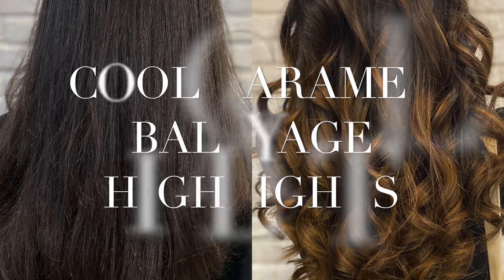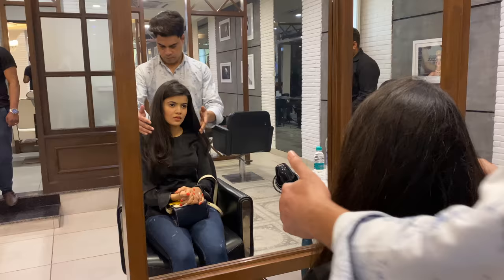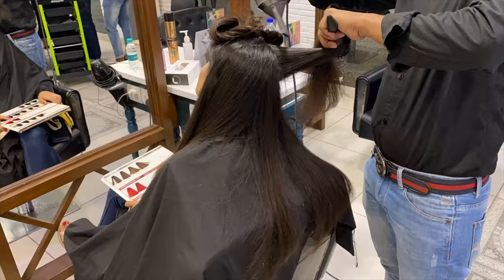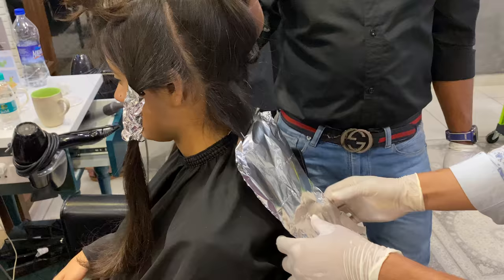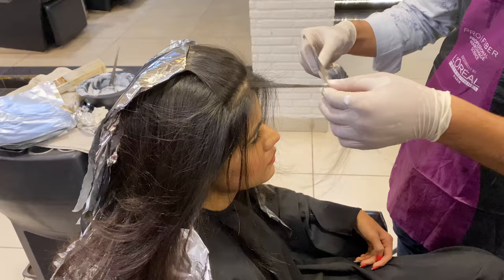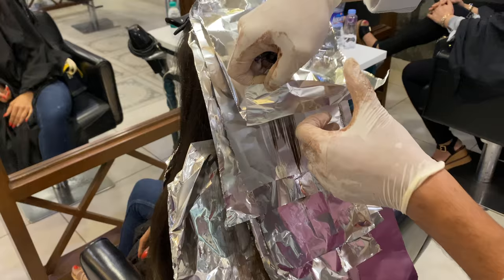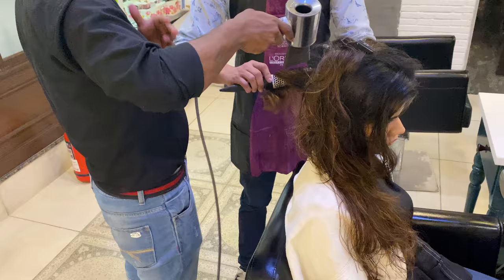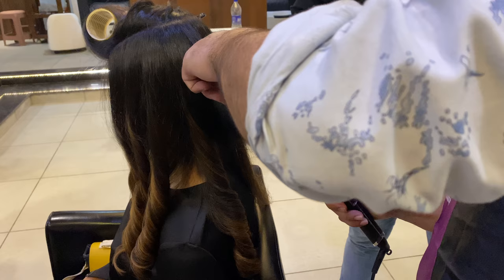My Hair Colour Transformation | BALAYAGE HIGHLIGHTS on Dark Hair | What to expect ?? | Sadhvi Sadh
Hi lovelies !

This is my 'First Hair Transformation Vlog', i'm extremely excited about it !
I opted for a Parisian Cool Caramel Balayage, it gives such a natural blended look, i loved loved loved the result.

I got it done in Looks Salon (Noida Sec -104) by Nazim, hospitality, ambience & everything was great, i highly recommend you guys going there.
You can refer The Square Diaries to get additional discount.

Let me know what you think of my video and leave some feedback in the comments section.

Much Love !!